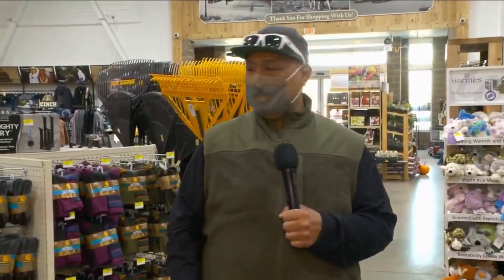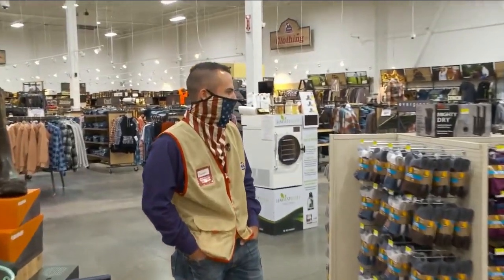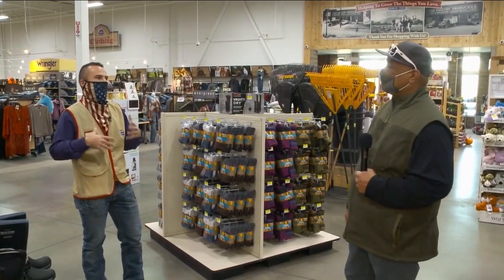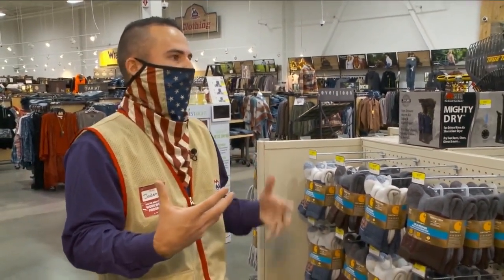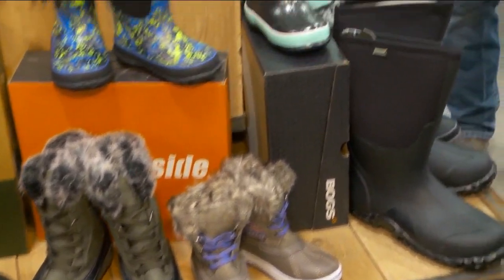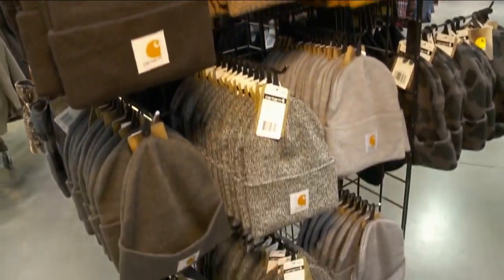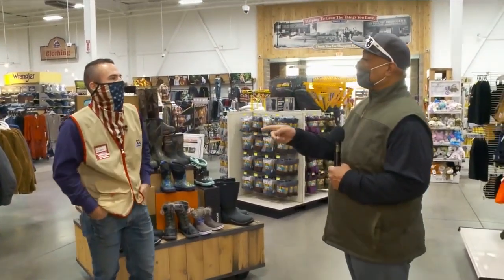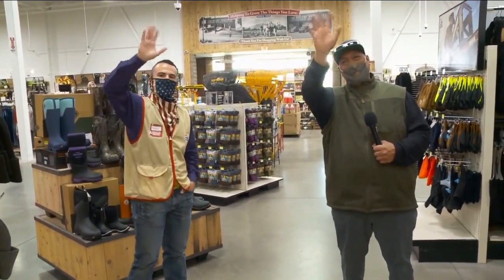IFA Country Stores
Wear what works when you're working outdoors.